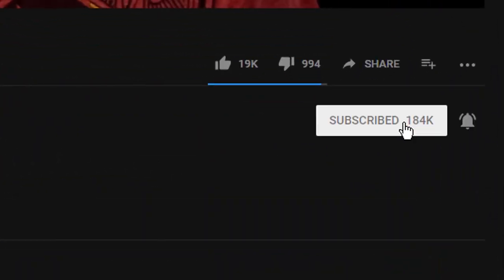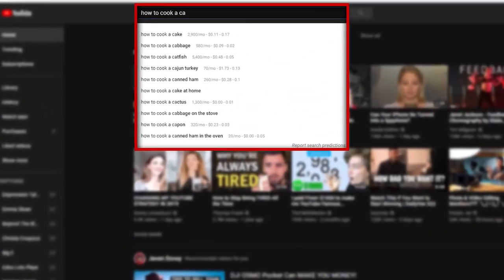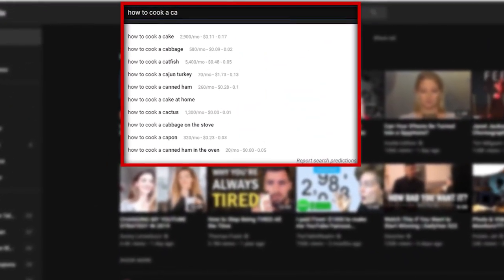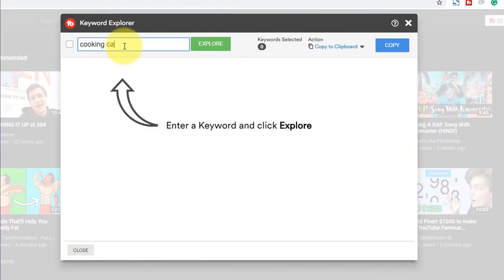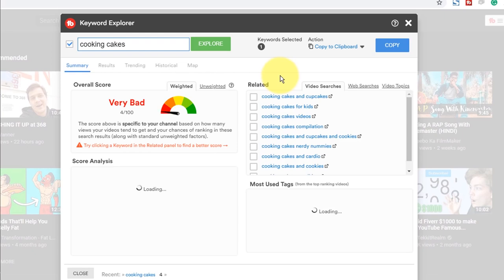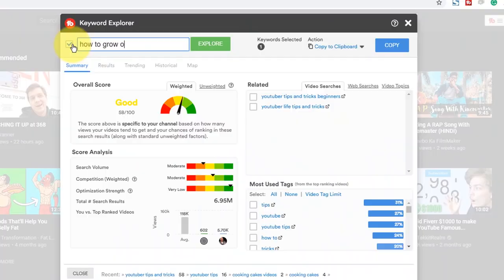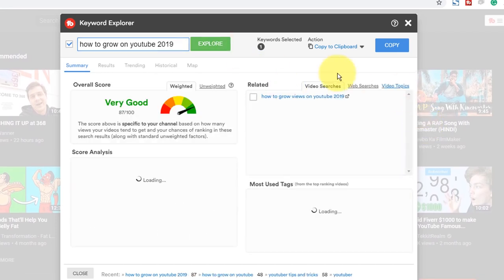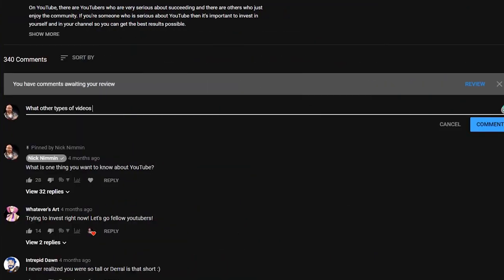Endless YouTube Video Ideas